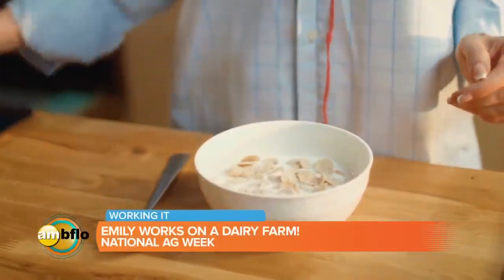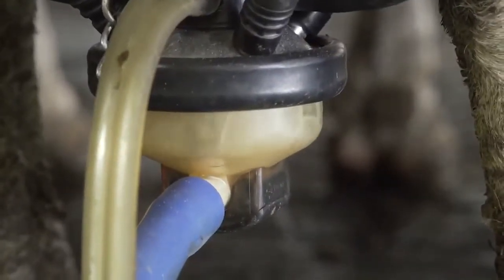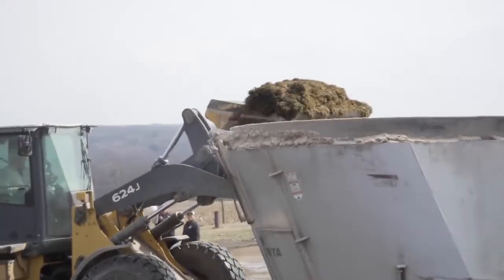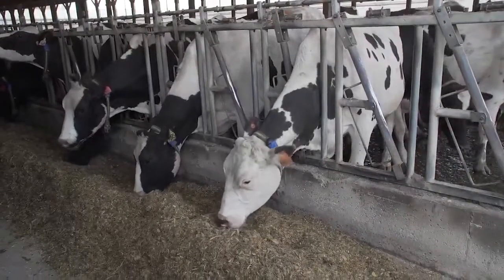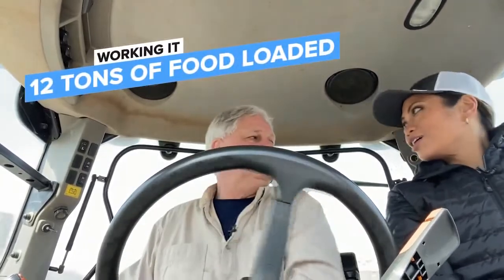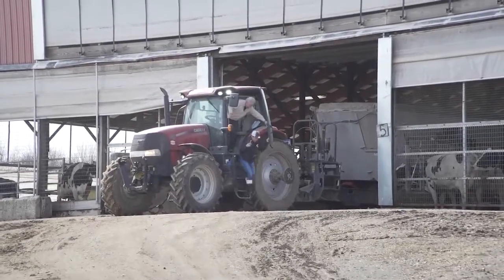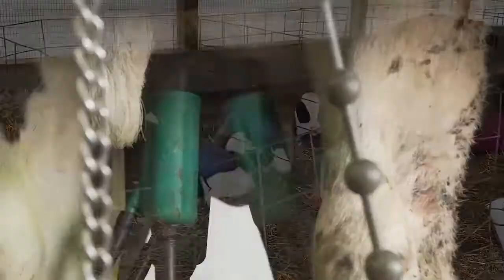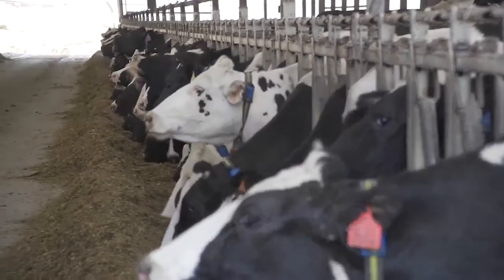National AG Week – Time to feed the cows